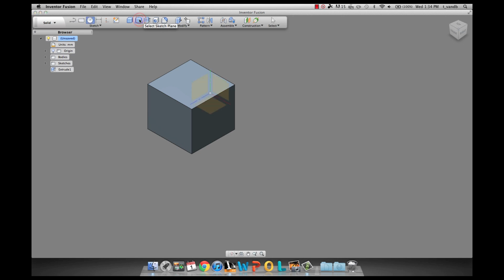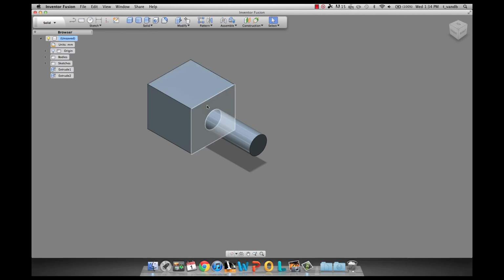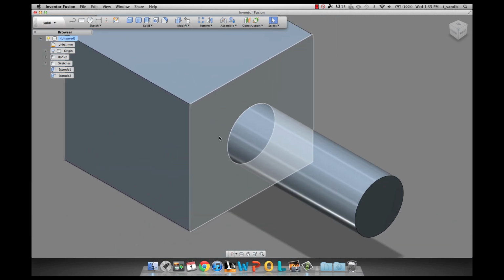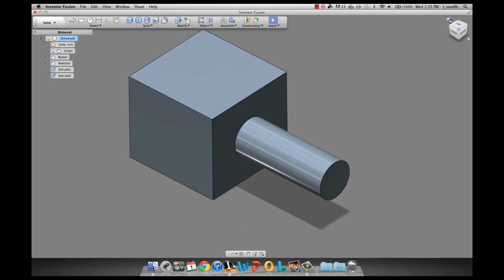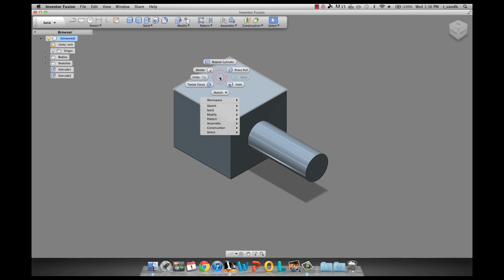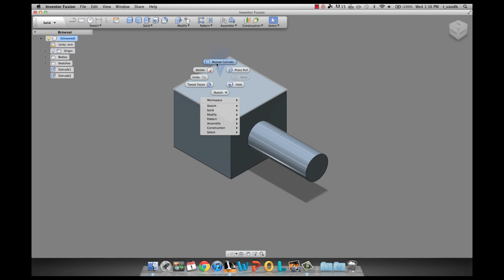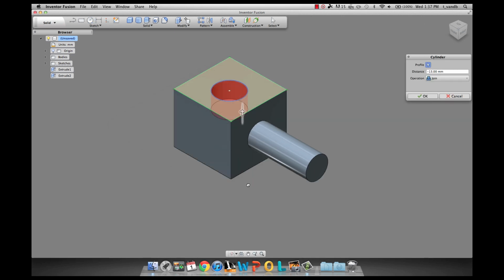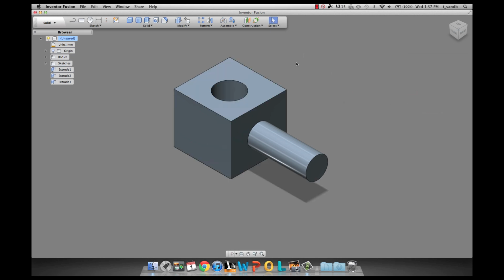Autodesk Fusion- Shape Functions (Built by Design 5)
Create basic 3D shapes to design in Fusion.